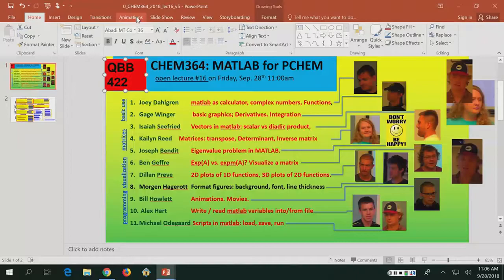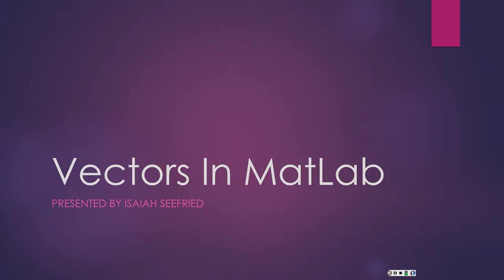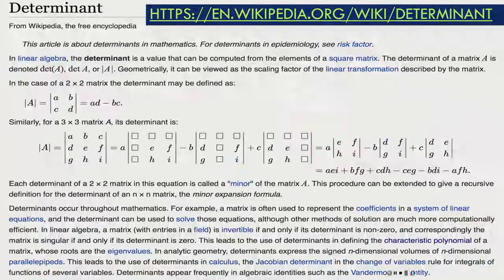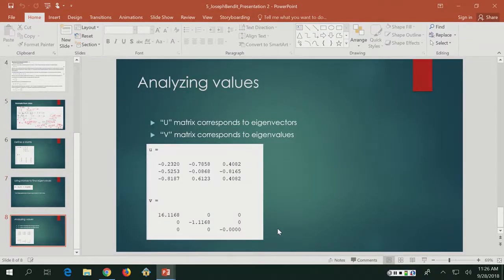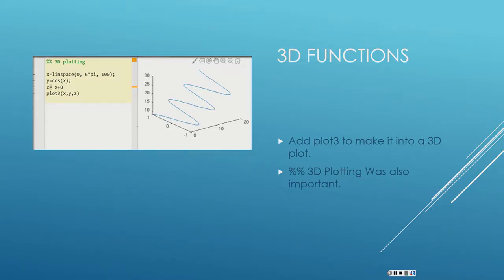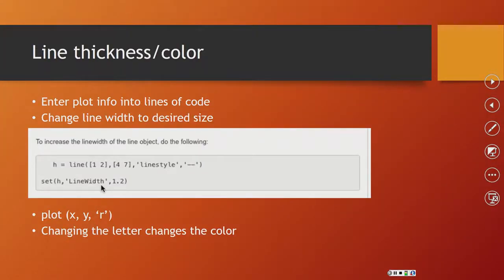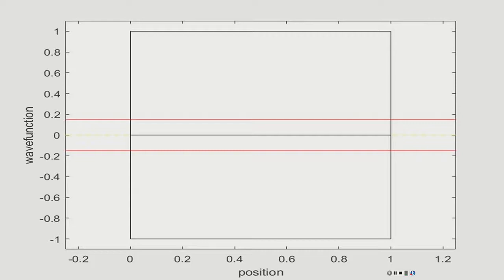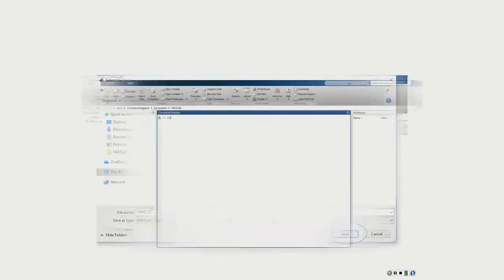CHEM364, 2018, open lecture #16, mediaroom00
Joey Dahlgren  matlab as calculator, complex numbers, Functions,
Gage Winger   basic graphics; Derivatives. Integration
Isaiah Seefried Vectors in matlab: scalar vs diadic product,
Kailyn Reed Matrices: transpose, Determinant, Inverse matrix
Joseph Bendit  Eigenvalue problem in MATLAB.
Ben Geffre  Exp(A) vs. expm(A)? Visualize a matrix
Dillan Preve  2D plots of 1D functions, 3D plots of 2D functions.
Morgen Hagerott Format figures: background, font, line thickness
Bill Howlett  Animations. Movies.
 Alex Hart         Write / read matlab variables into/from file
Michael Odegaard  Scripts in matlab: load, save, run